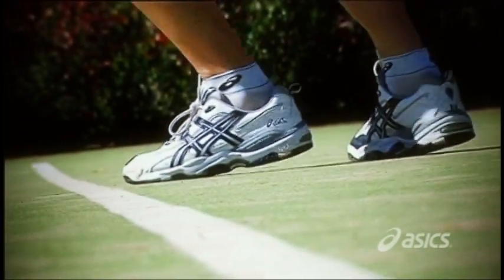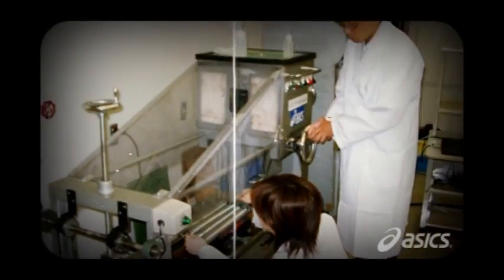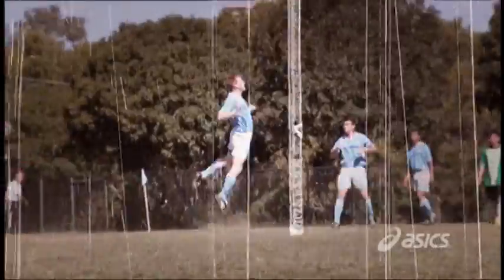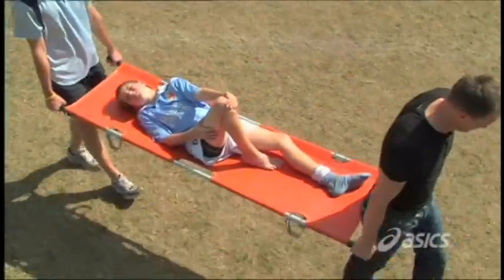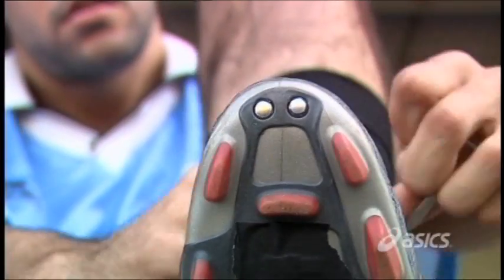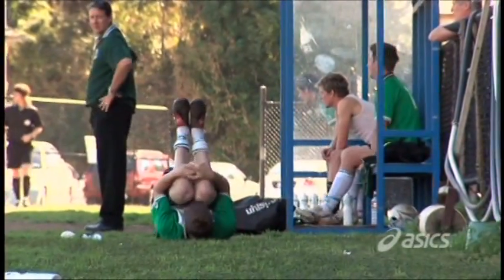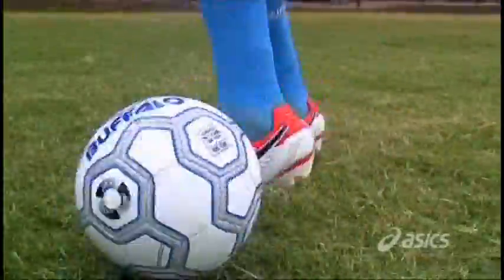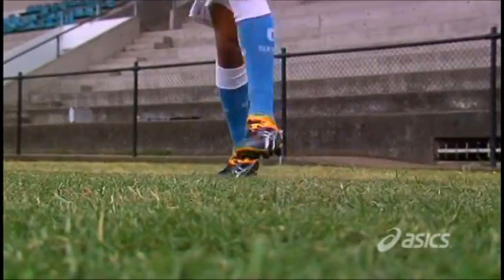ASICS Soccer Shoe Technology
ASICS running and soccer shoes have evolved over the last few decades. Find out what innovations have been incorporated into ASICS shoes to decrease sports injuries and increase efficiency including the revolutionary 10mm HG technology.